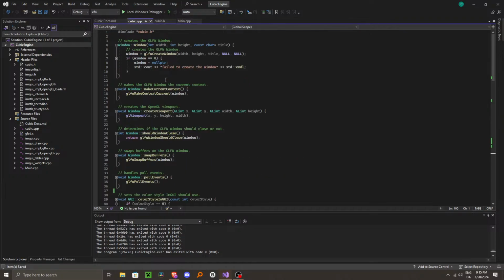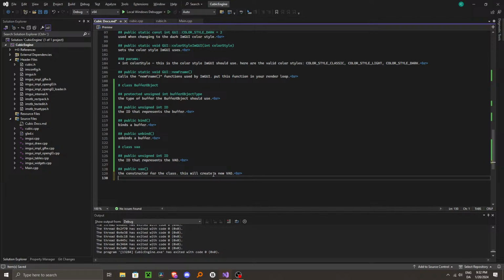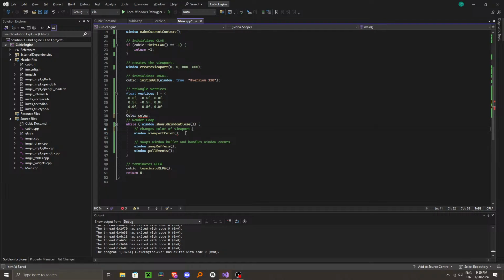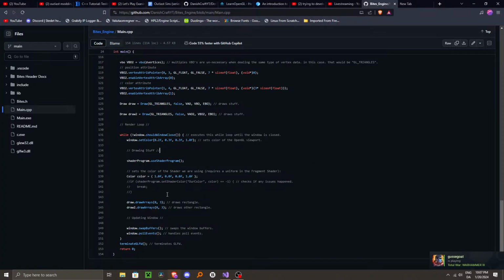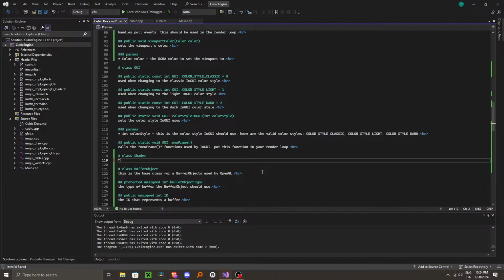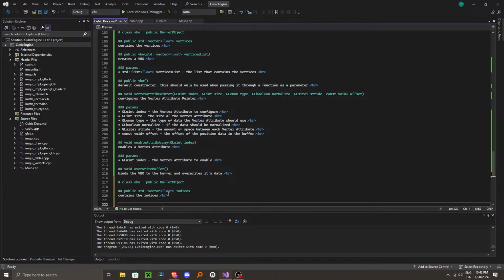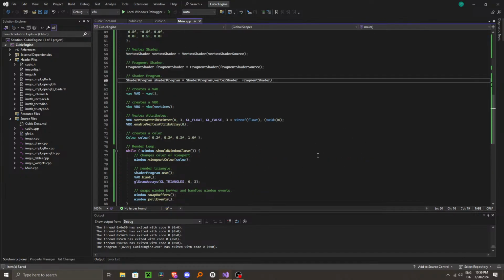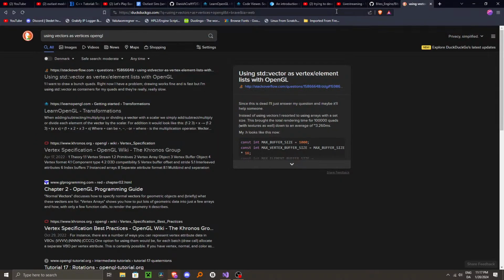trying to develop a Game Engine with OpenGL #3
started trying to render a triangle.
SOCIAL MEDIA
Discord Server: